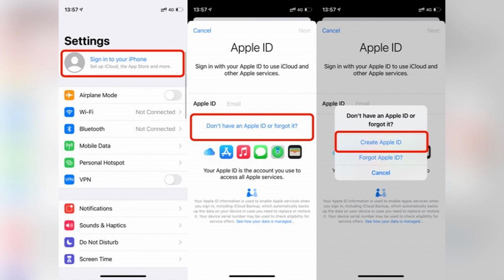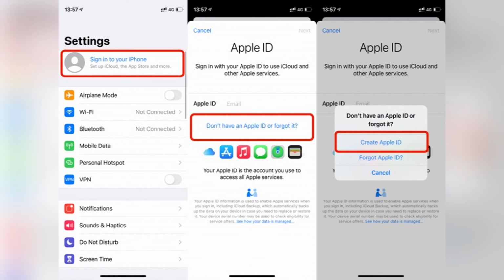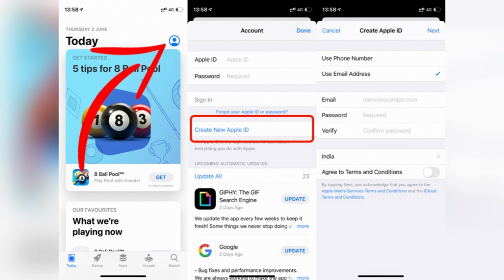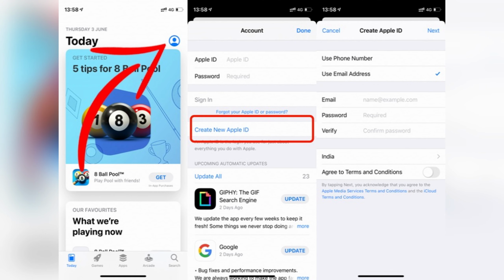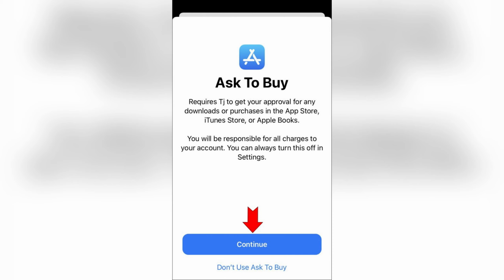How to Create an iCloud Account (Easy Step-by-Step Guide)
🌟 Looking to set up a new iCloud account? In this video, I'll guide you through the entire process of creating an iCloud account from scratch. Whether you’re using an iPhone, iPad, or Mac, I’ll show you how to get started quickly and easily. 🔑

✨ What you'll learn:

How to set up a new iCloud account 📧

How to link your Apple devices 📱

Tips for managing iCloud storage ☁️

How to recover a lost iCloud password 🔑

💡 Why Create an iCloud Account?
An iCloud account gives you access to Apple services like iMessage, FaceTime, iCloud Drive, and much more. Plus, it securely stores your photos, files, and backups!

💬 Drop a comment if you have any questions!